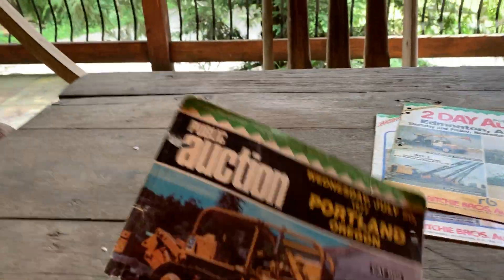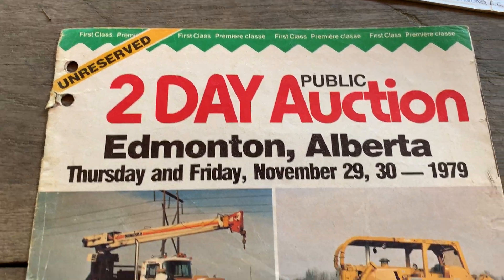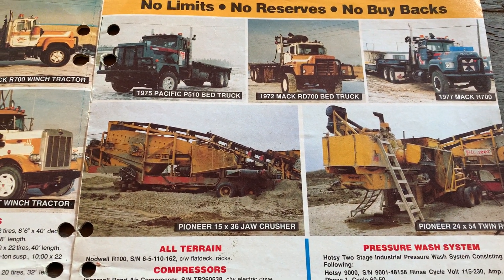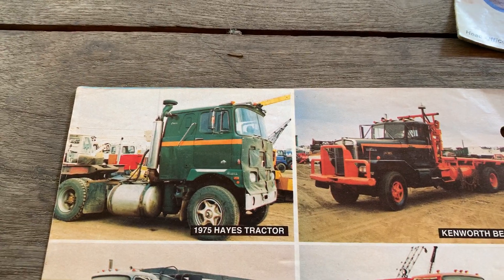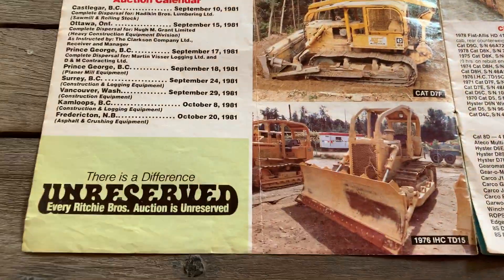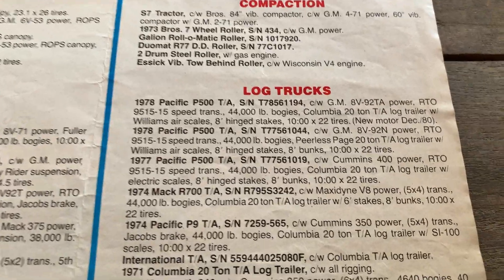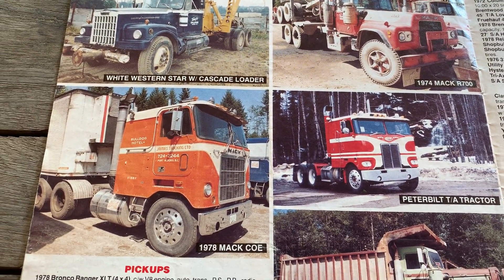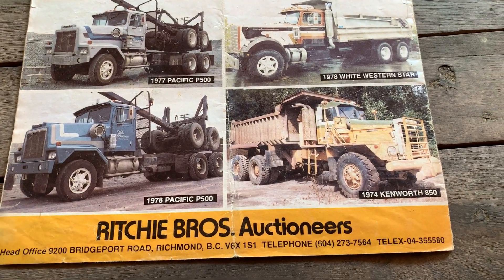RB Auction Historical Brochures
Some Old Ritchie Brothers Auctioneers material from years ago